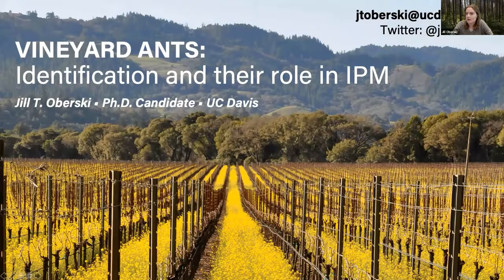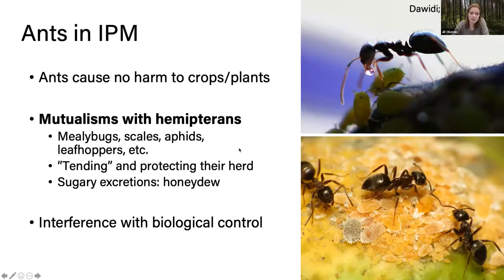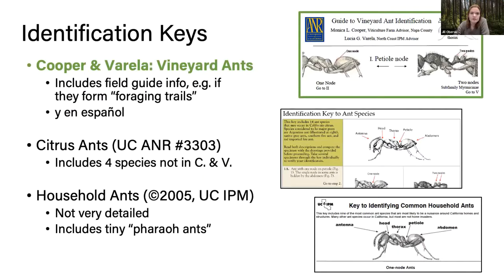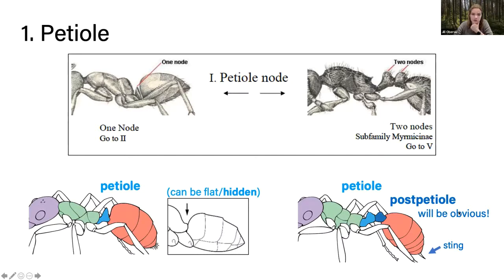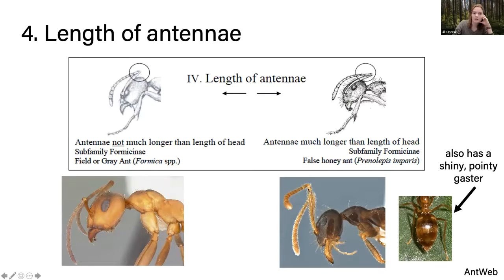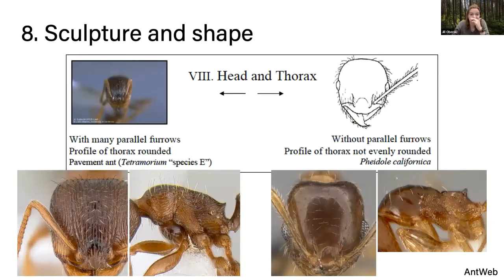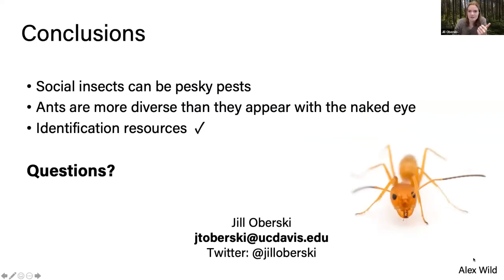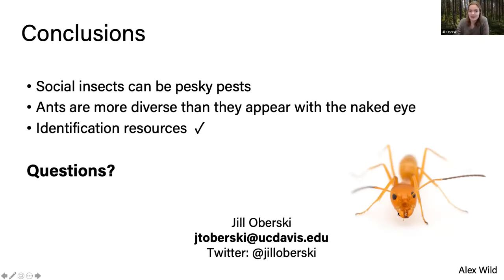Vineyard Ants: Identification and their role in IPM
2021 North Coast IPM seminar
Jill Oberski, PhD Candidate, Phil Ward Ant Lab, Department of Entomology & Nematology, UC Davis